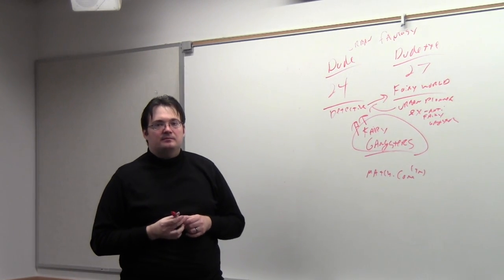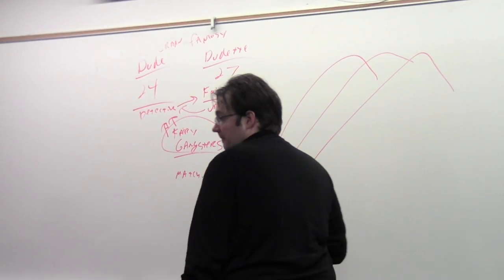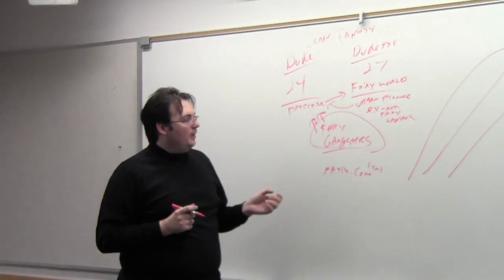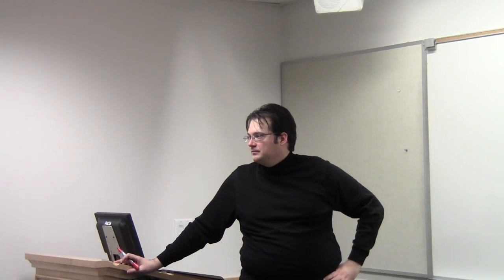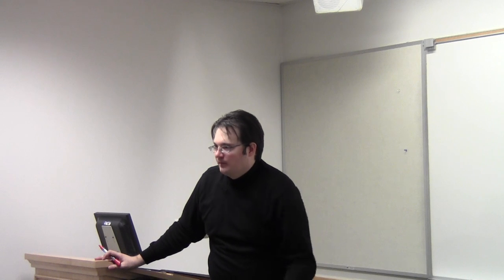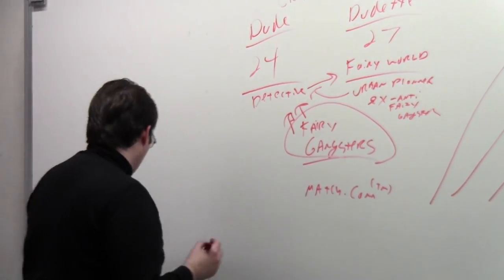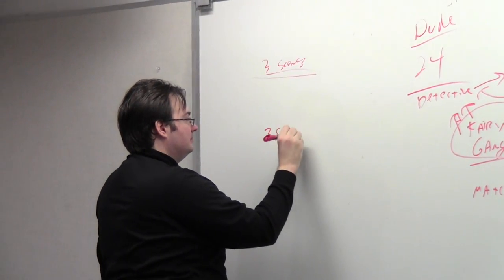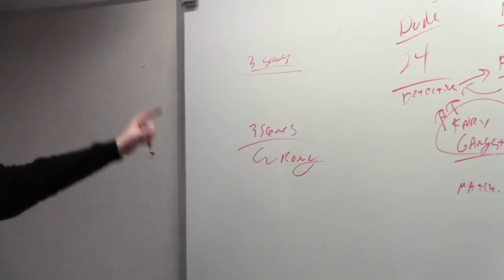Brandon Sanderson Lecture 11: Plotting Romances (7/7)